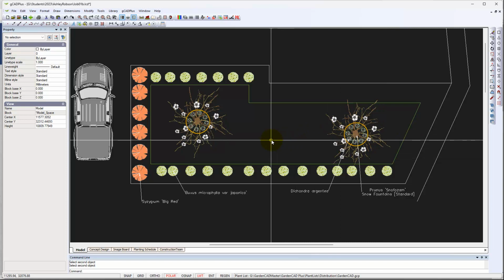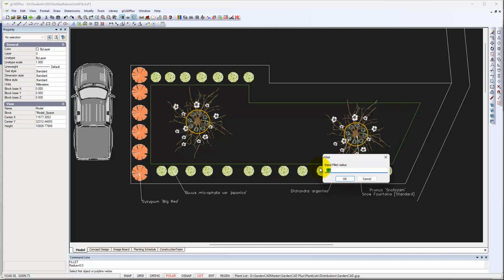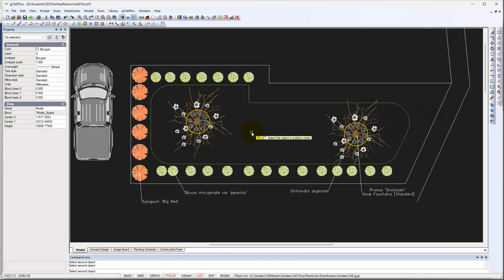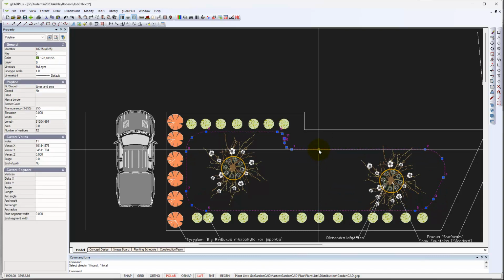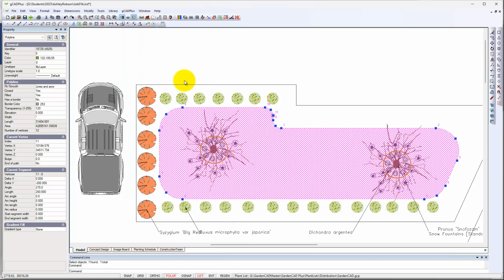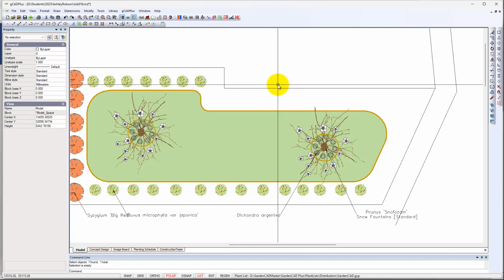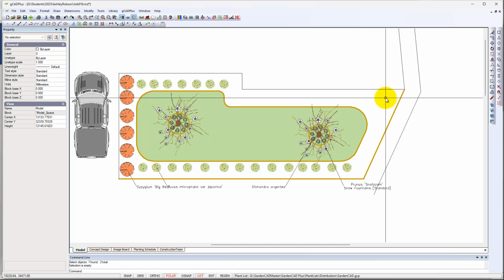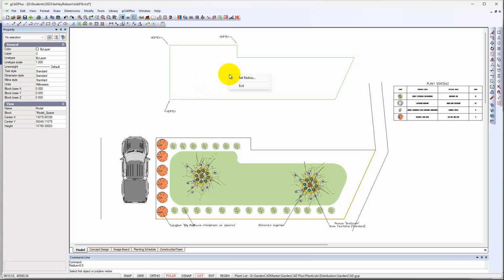Drafting Tip: Use the fillet tool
This movie shows how the fillet tool can be used to speed landscape CAD drafting. We show that two lines that are not touching, can be 'squared off' in one action. It is also possible in a one-click operation to apply a radius to the filleted corner. As an additional bonus, fillets can be applied to vertices on closed polylines making this command even more flexible.